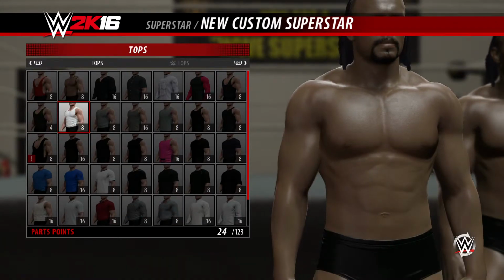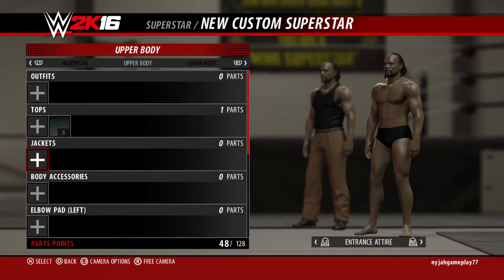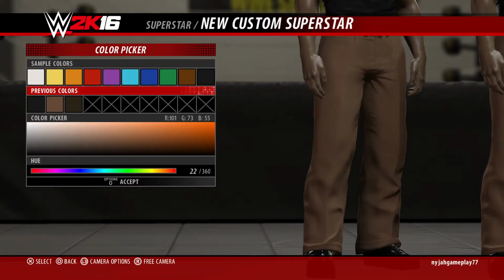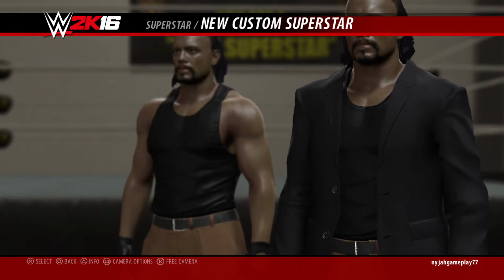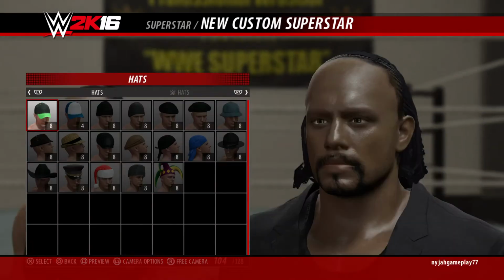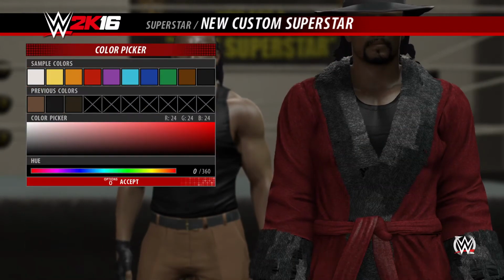How to make Crow from Def Jam fight for NY on WWE 2K16